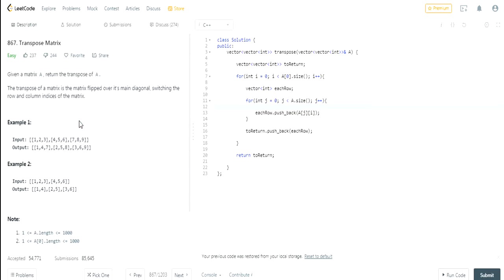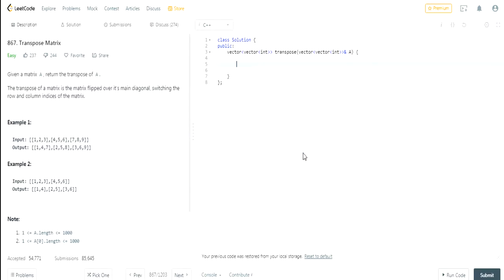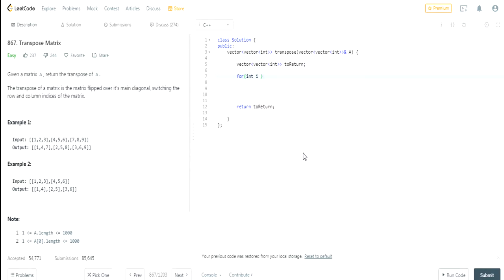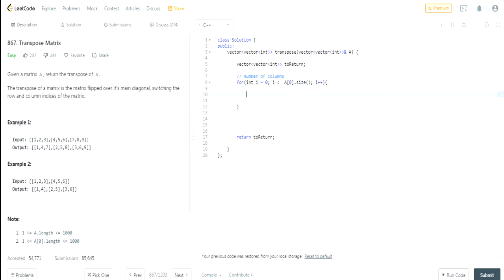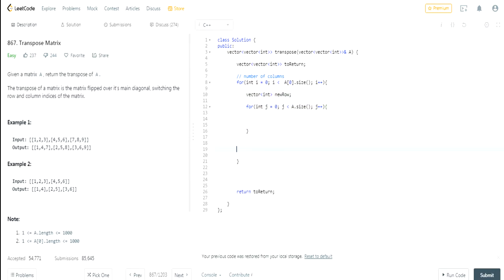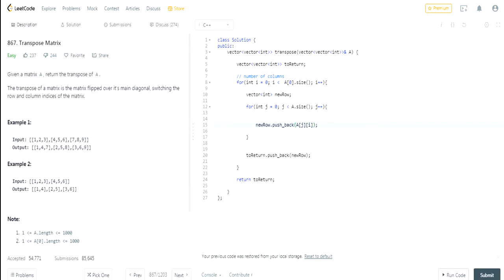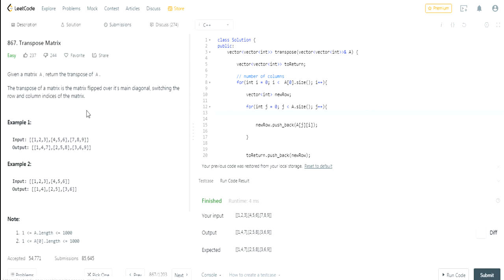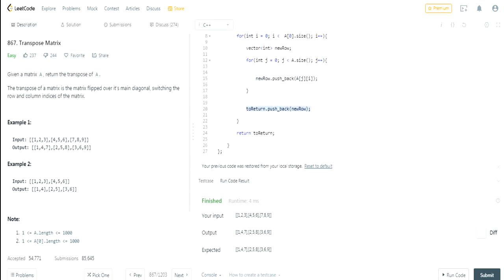LeetCode Algorithms Easy: Transpose Matrix